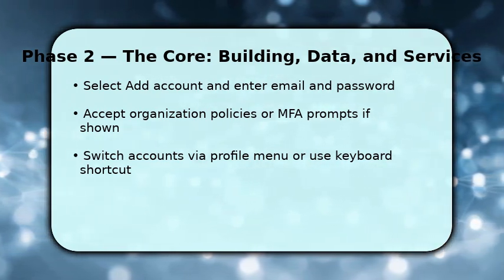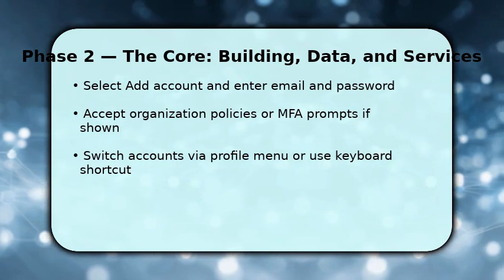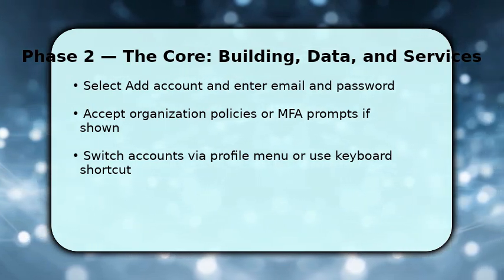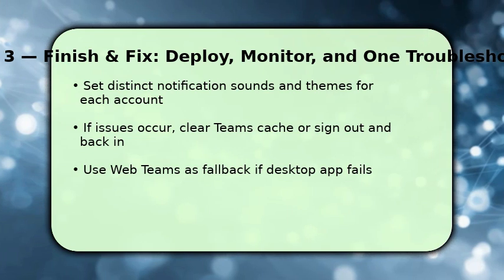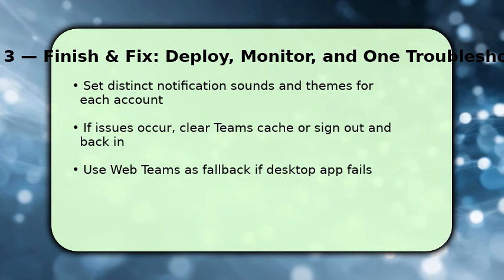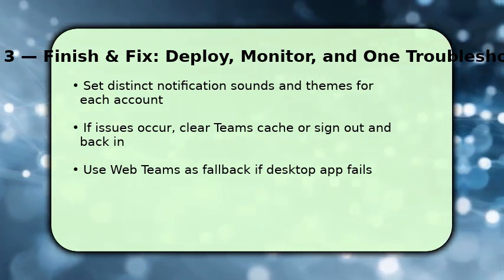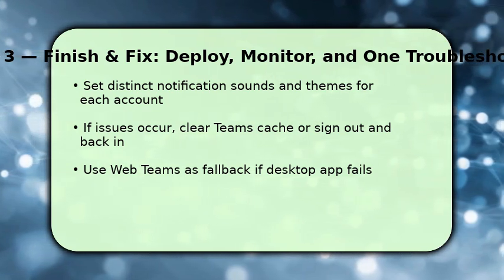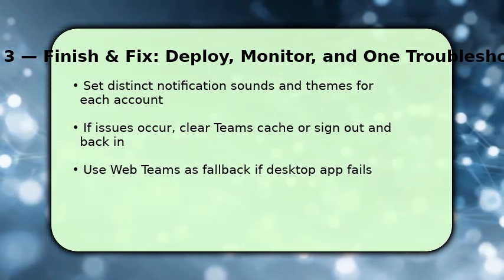How to Use Two Accounts in Microsoft Teams Desktop App (easy Method)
How to Use Two Accounts in Microsoft Teams Desktop App (easy Method) | 🔒 Surfshark VPN Deal — Stay private and secure. $1.99/mo + 3 Months Free ▸

Discover the straightforward method to manage multiple Microsoft Teams accounts on your desktop. This video guides you through setting up, switching between profiles seamlessly, and ensuring a productive multitasking experience within one application.

Microsoft Teams,